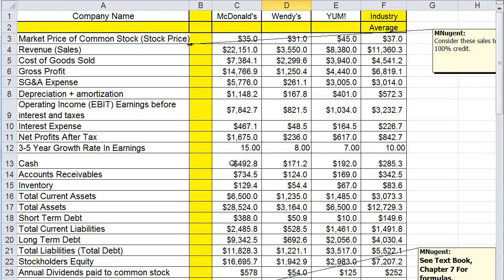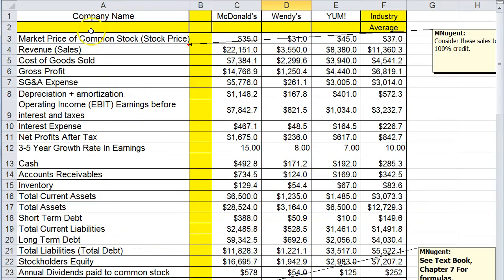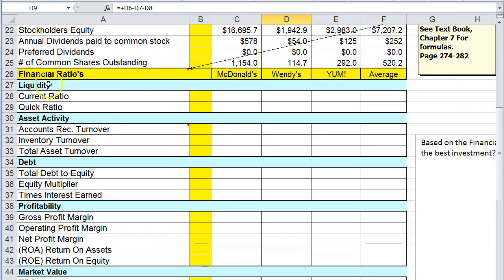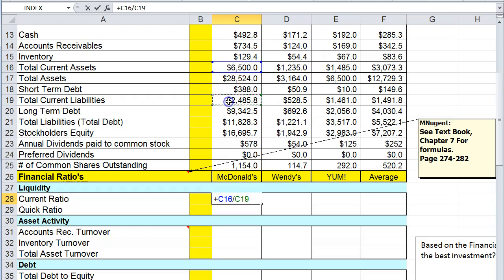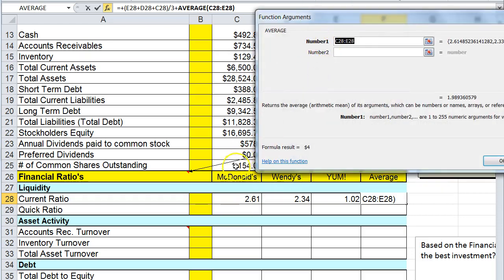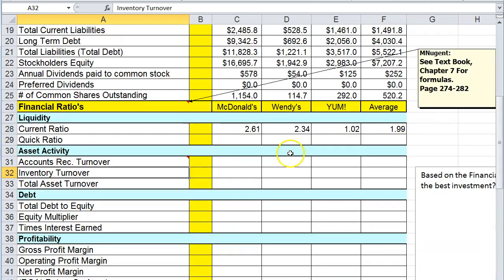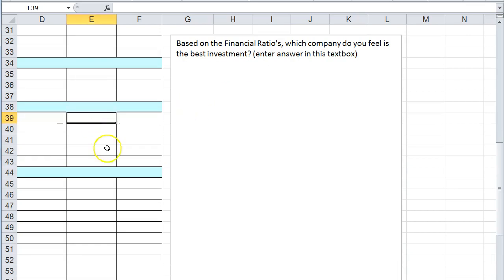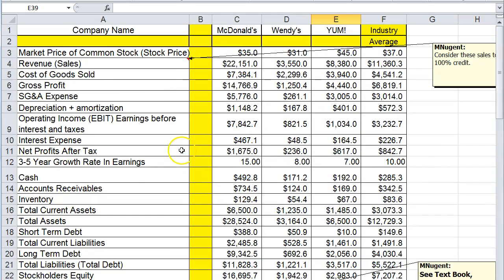Chapter 7 Stock Ratios Hints